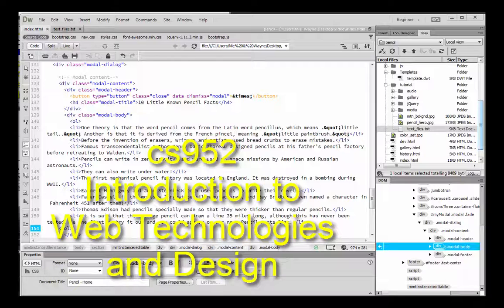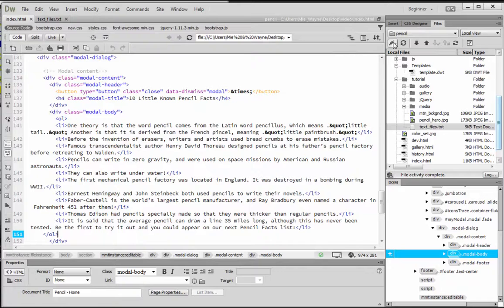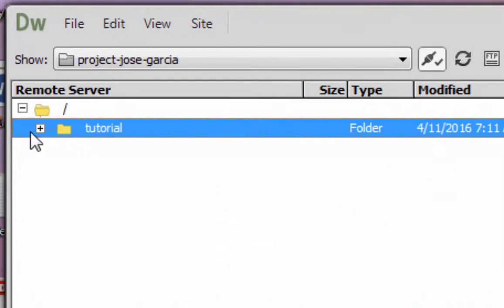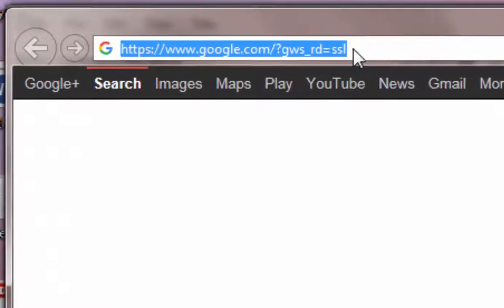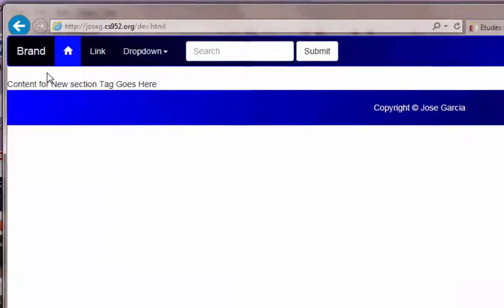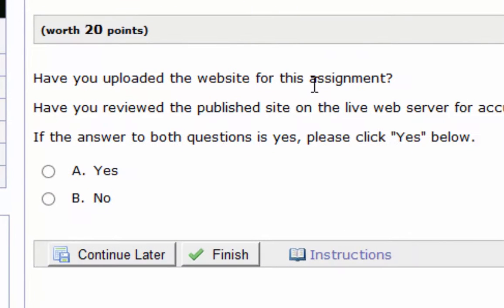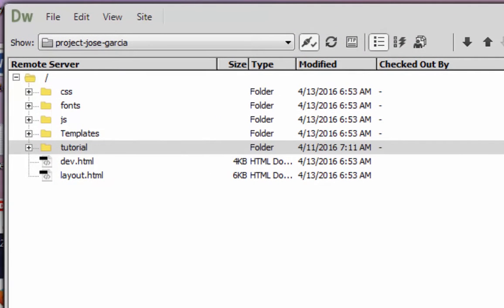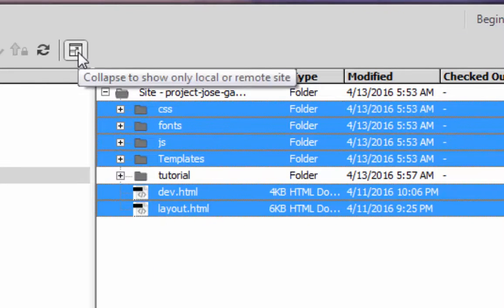Uploading Dreamweaver Assignments and Downloading Tutorial Files